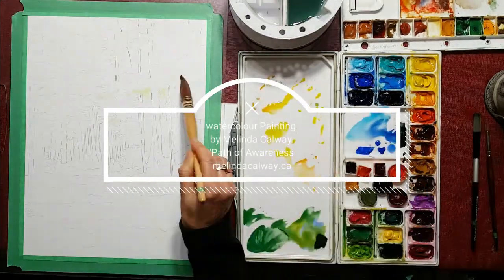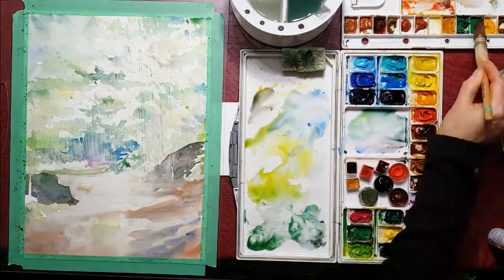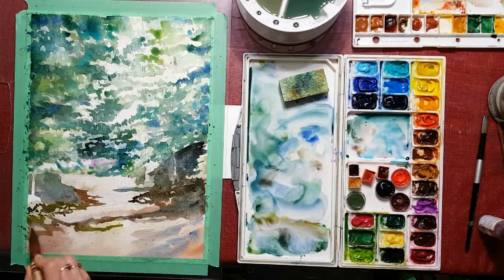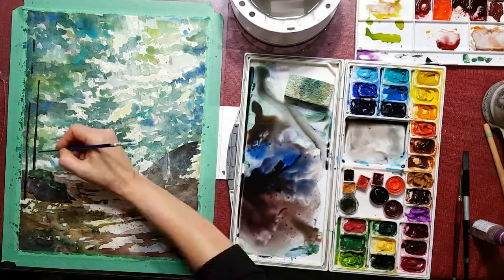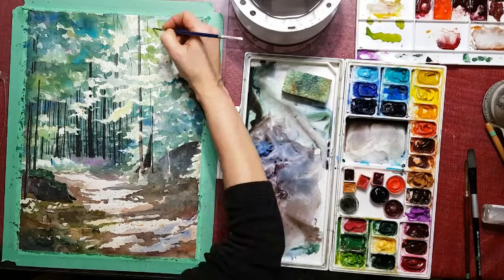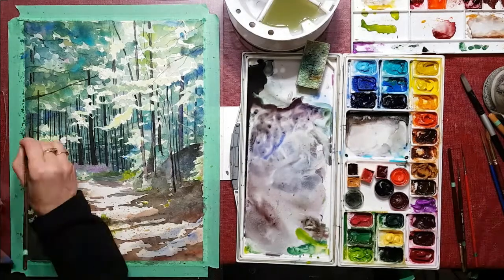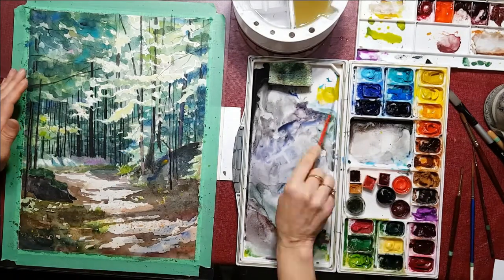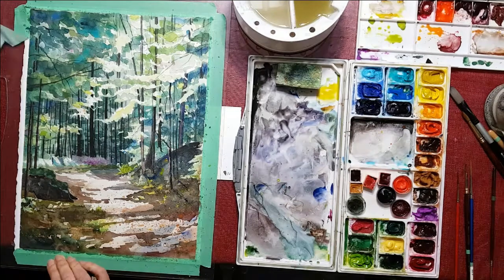Watercolour Painting with Melinda Calway "Path of Awareness"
Hyperlaspe video of path & woods watercolour painting. Underpainting technique followed by a building up of colour from light to darks. Voiceover explaining steps.